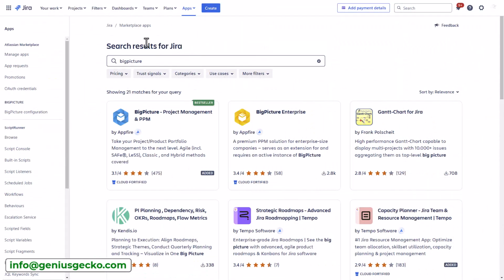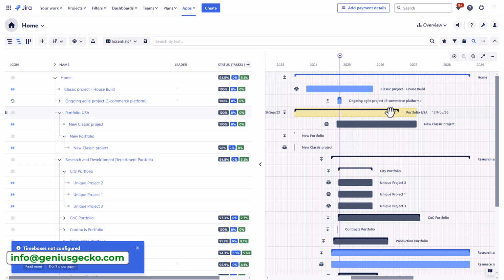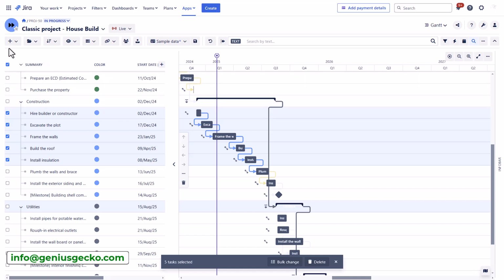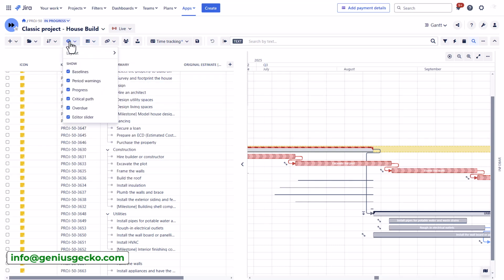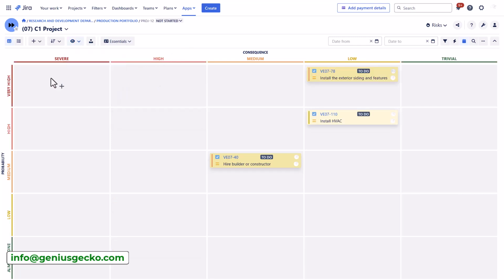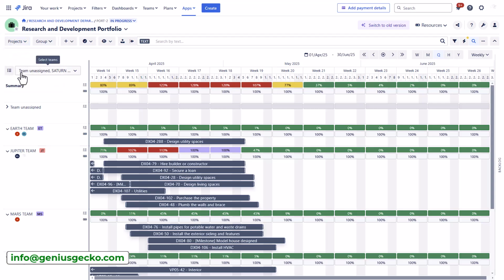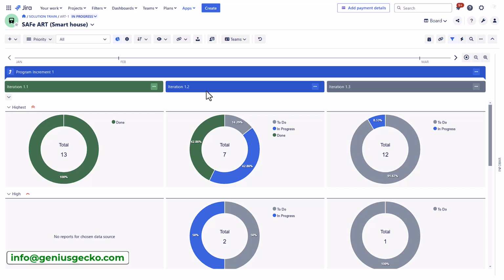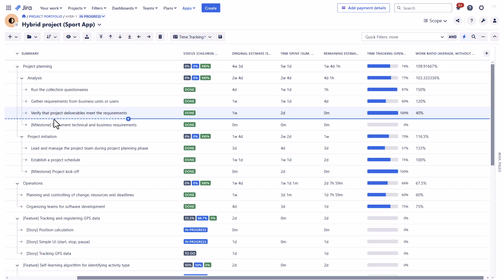BigPicture Overview 2025: All Modules & New Features Explained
Dive into our comprehensive 2025 overview of BigPicture! In this video, we cover every module and highlight the latest features designed to enhance your productivity and project management. Whether you're a seasoned user or new to BigPicture, this guide will provide you with all the insights you need to make the most of the platform. Don't miss out on the ultimate walkthrough of BigPicture's powerful capabilities!